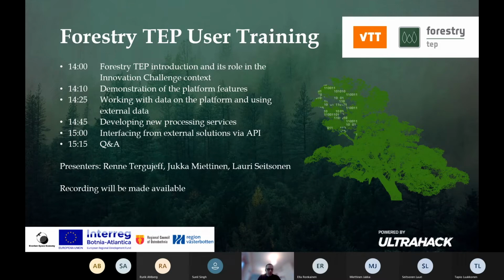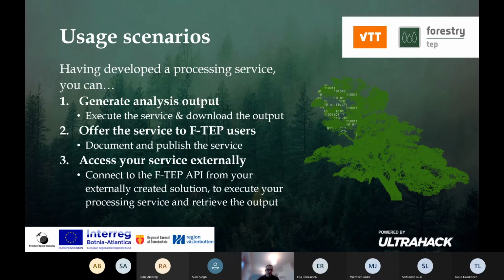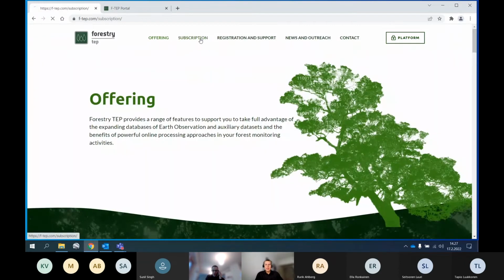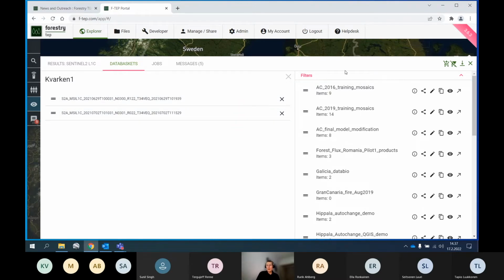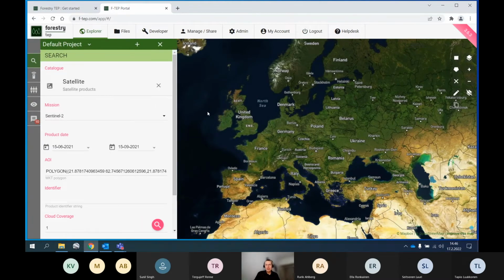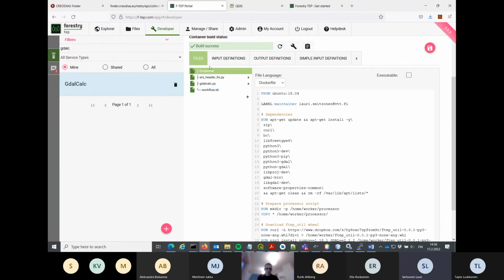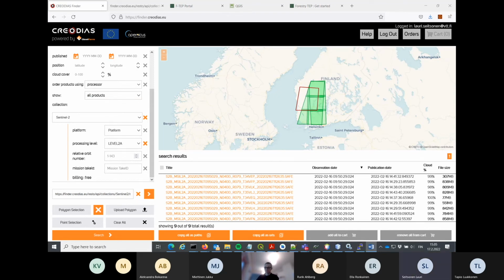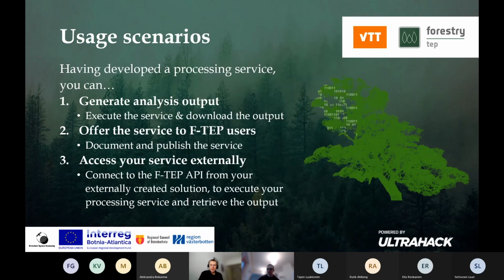KvarkenSat Platform Webinar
KvarkenSat Innovation Challenge 2022 on Sustainable Forestry - Forestry TEP Webinar hosted by VTT.